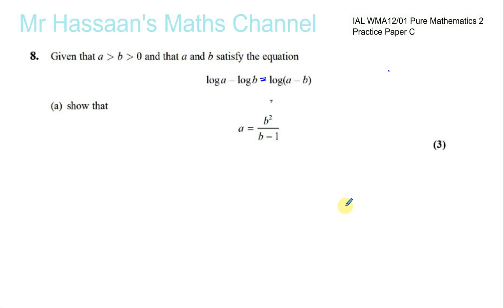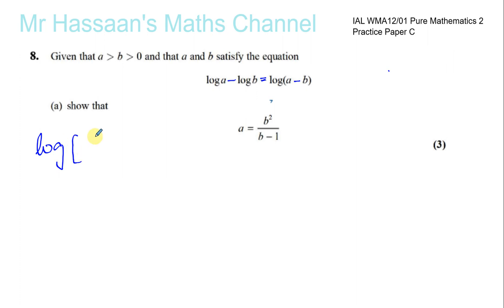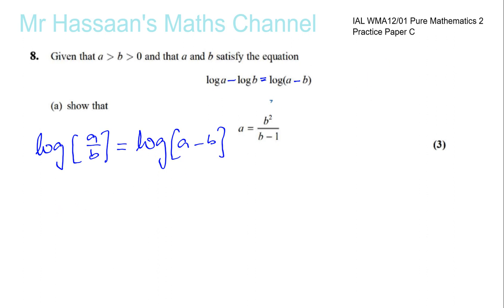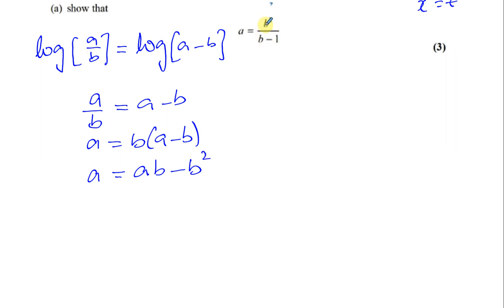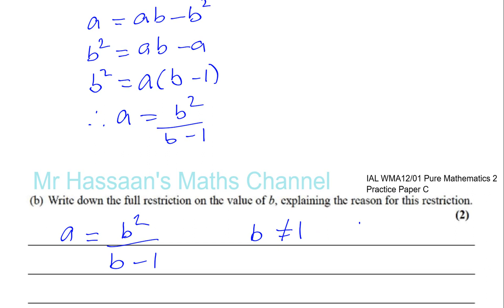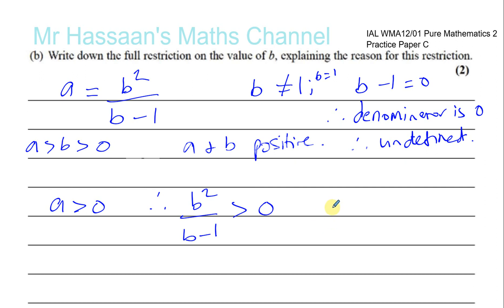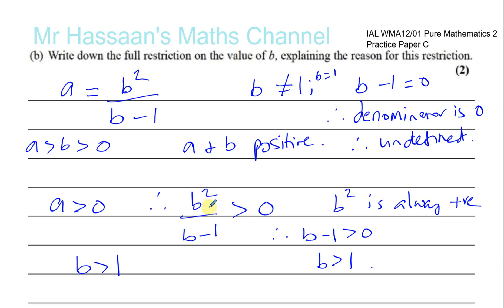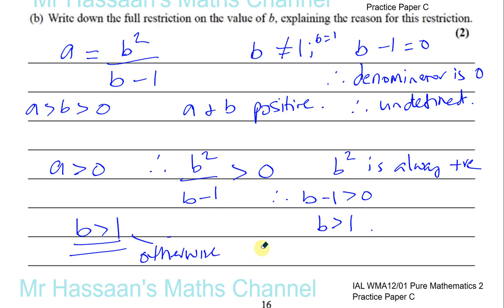P2 new IAL Practice Paper C Q8a Logarithms